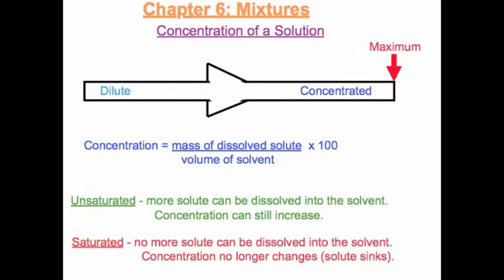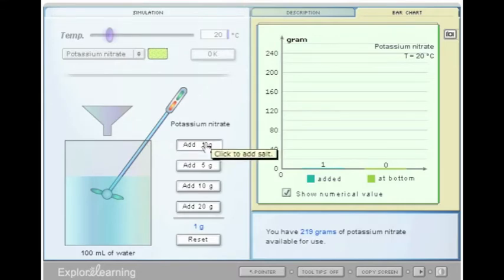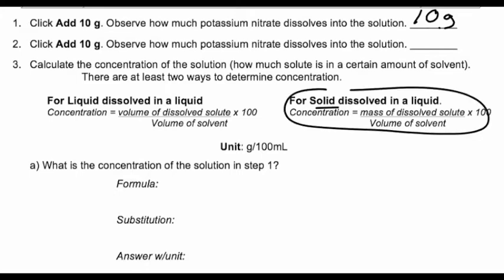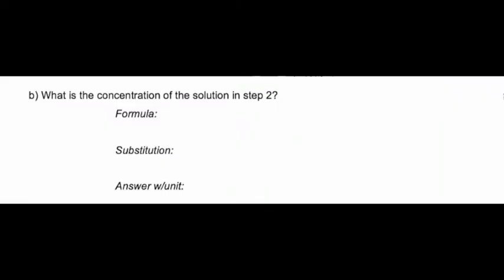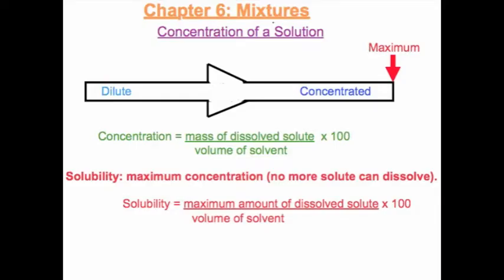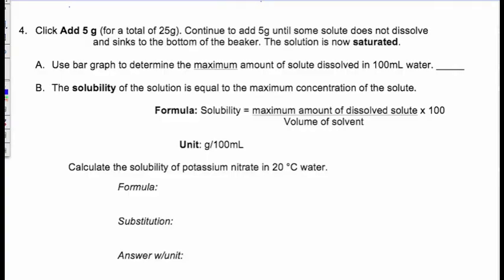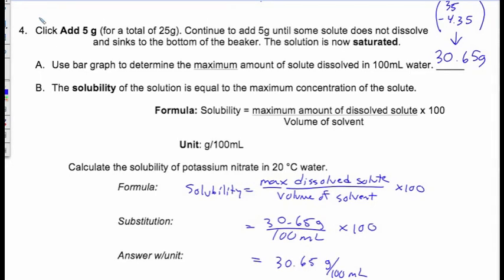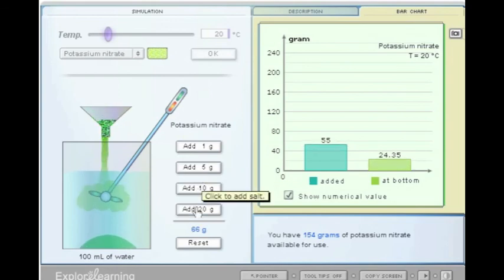Solubility Gizmo Lab Video